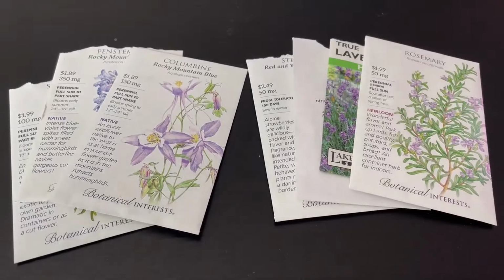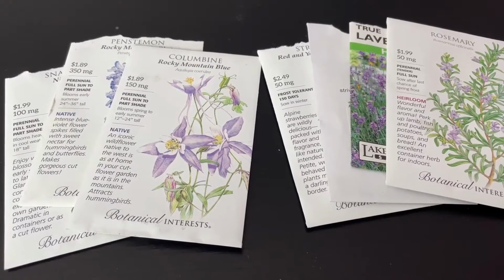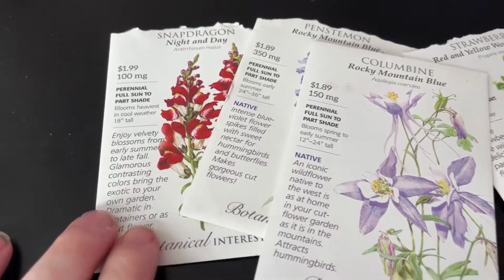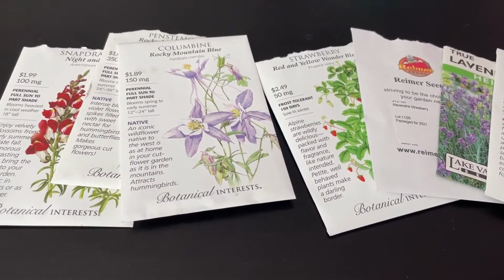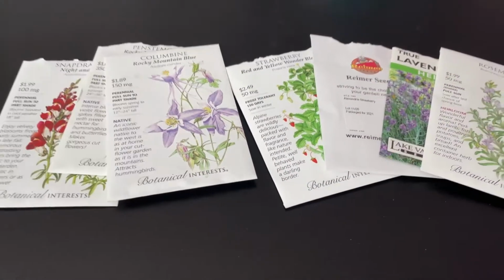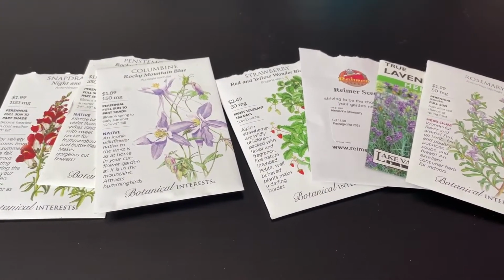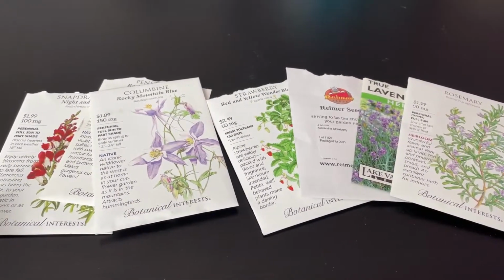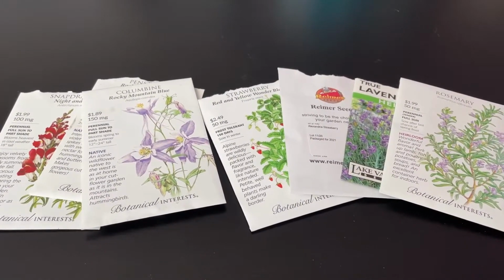Introduction to Stratification for Some Plants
Some plants require a process called stratification, or, the right conditions to properly germinate. In this video, we will start the process of emulating stratification as it should occur in nature.